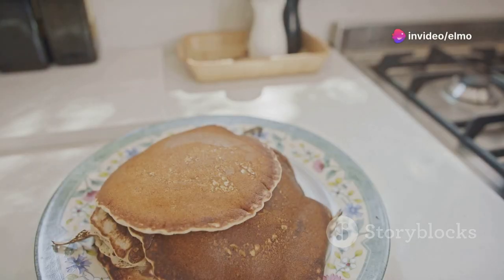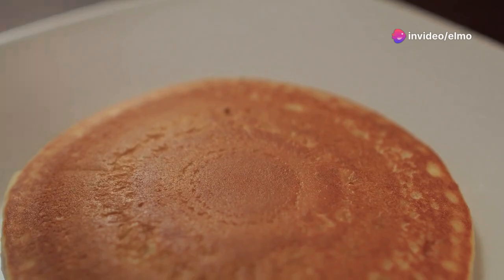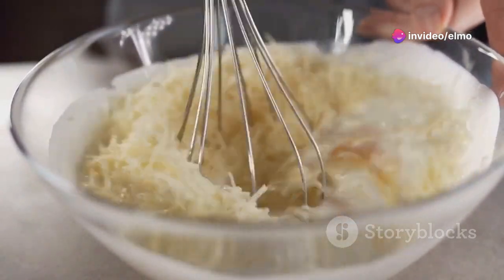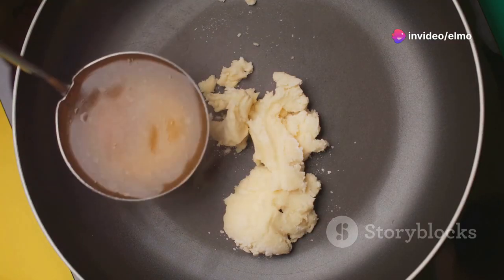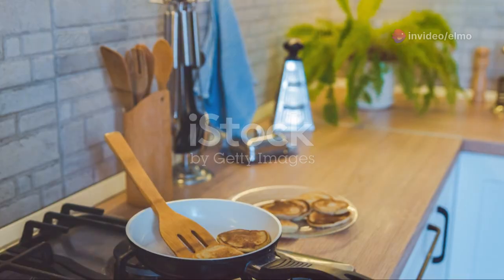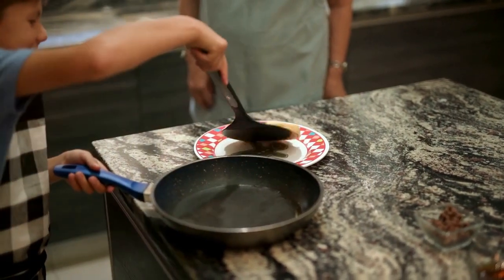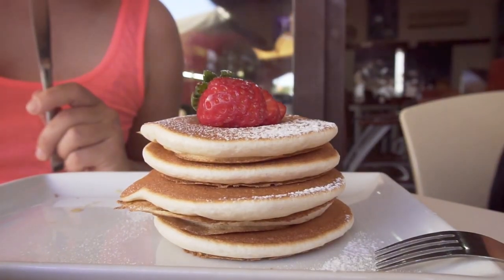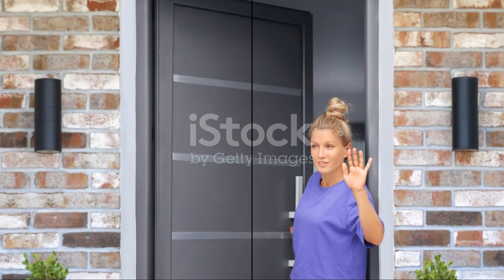Fluffy Pancakes A Quick and Easy Recipe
Are you looking for a breakfast treat that’s quick, easy, and delightfully fluffy? Look no further! Pancakes are a classic breakfast staple, loved by both kids and adults alike. This recipe will guide you through making the perfect stack of fluffy pancakes in no time. With simple ingredients and straightforward steps, you’ll have a delicious breakfast ready in under 20 minutes.

Ingredients:

1 cup all-purpose flour
2 tablespoons granulated sugar
1 tablespoon baking powder
1/2 teaspoon salt
3/4 cup milk
1 large egg
2 tablespoons melted butter
1 teaspoon vanilla extract
Instructions:

Mix Dry Ingredients: In a large bowl, whisk together the flour, sugar, baking powder, and salt. These dry ingredients are the foundation of your fluffy pancakes.

Combine Wet Ingredients: In another bowl, mix the milk, egg, melted butter, and vanilla extract. Ensure the melted butter is slightly cooled to prevent cooking the egg.

Blend Together: Pour the wet ingredients into the dry ingredients. Gently mix until combined. Be careful not to overmix; a few lumps are perfectly fine and will ensure your pancakes remain light and fluffy.

Heat the Pan: Preheat a non-stick skillet or griddle over medium heat. Lightly grease with butter or cooking spray.

Cook the Pancakes: Pour about 1/4 cup of batter onto the skillet for each pancake. Cook until bubbles form on the surface, then flip and cook until golden brown on the other side, about 2-3 minutes per side.

Serve: Stack the pancakes on a plate and serve warm. Top with your favorite syrup, fresh berries, or a pat of butter.

Tips for Perfect Pancakes:

Don’t Overmix: Overmixing the batter can lead to tough pancakes. Mix just until ingredients are combined.
Preheat Properly: Ensure your skillet is properly heated before adding the batter. This helps in achieving a beautiful golden-brown color.
Bubbles are Key: Wait for bubbles to appear on the surface before flipping. This indicates that the pancake is ready to turn.
With these tips and this easy recipe, you can whip up a batch of fluffy pancakes any morning. Enjoy the delightful taste and texture of homemade pancakes with your loved ones!